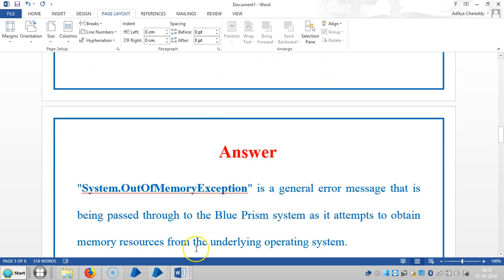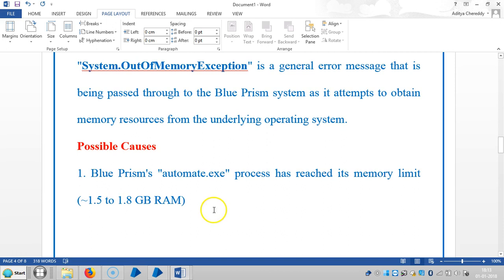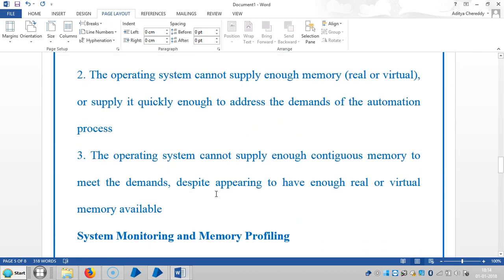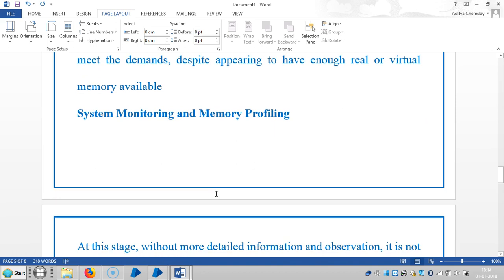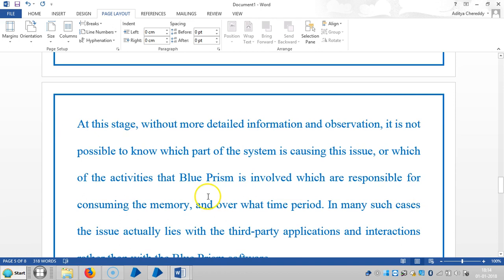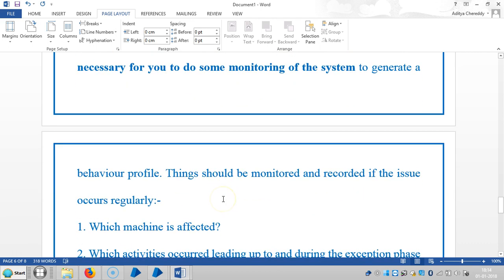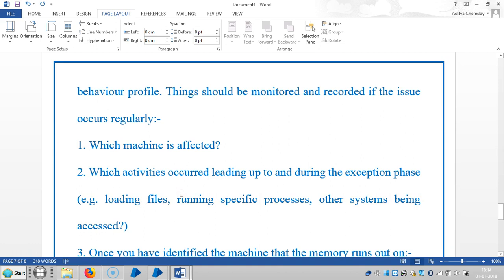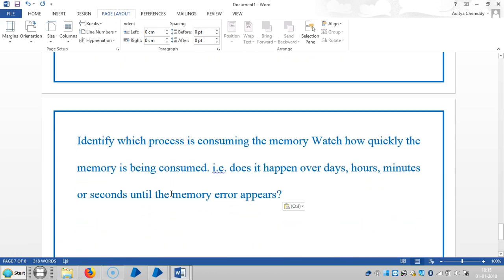Blue Prism RPA - Interview Questions - Out of Memory Issues - 4019 - Aditya RPA Academy BTM Layout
Blue Prism RPA - Interview Questions - Out of Memory Issues - 4019 - Aditya RPA Academy